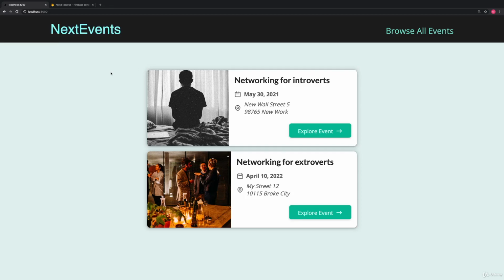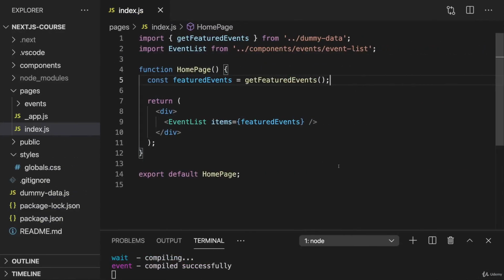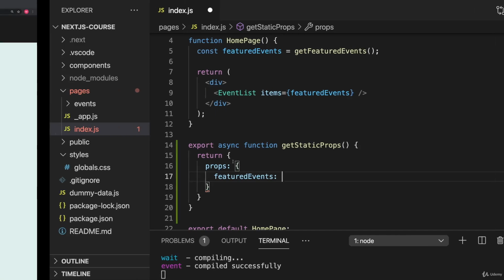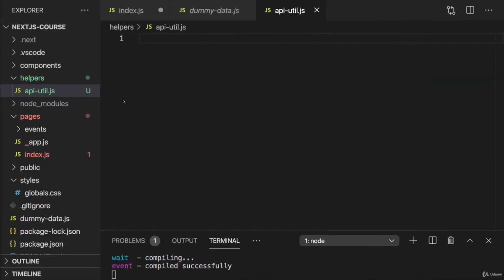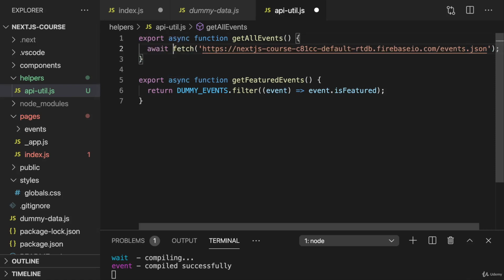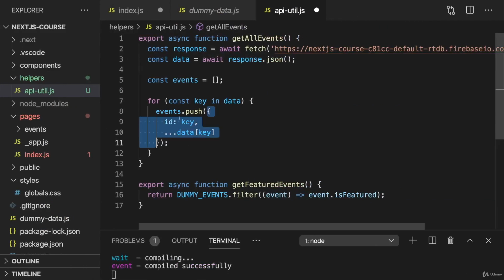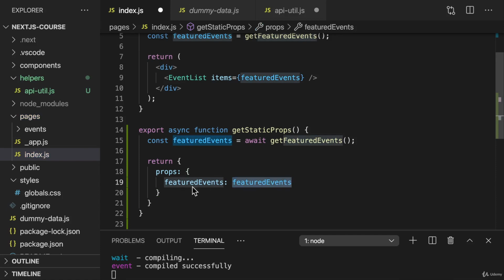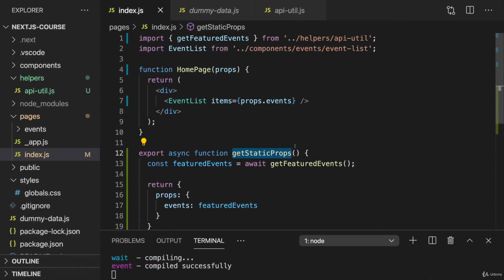114 Adding Static Site Generation SSG On The Home Page